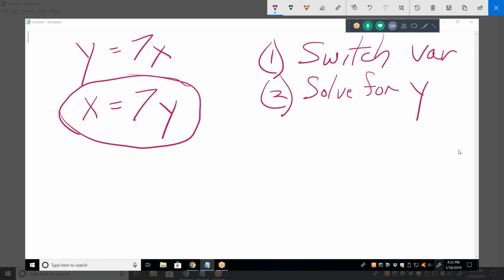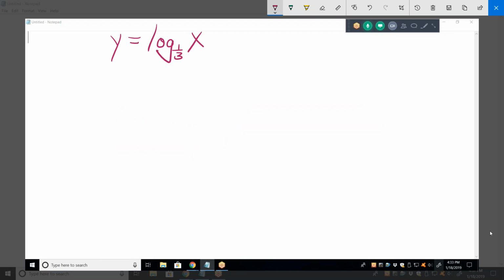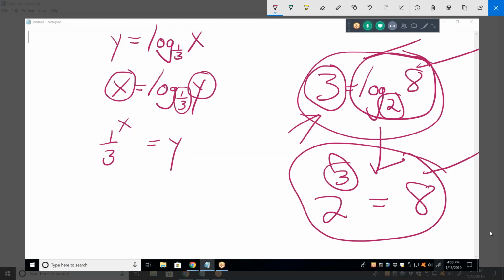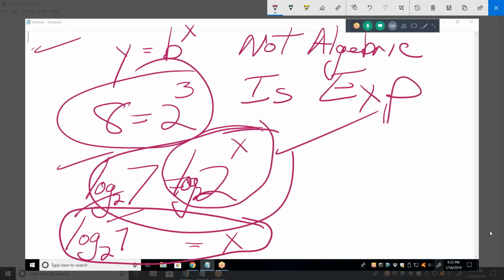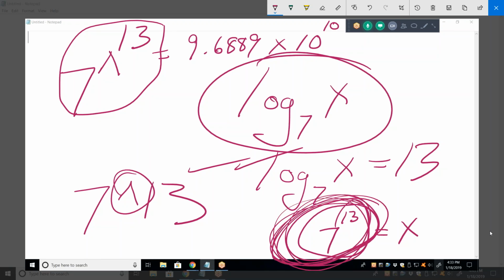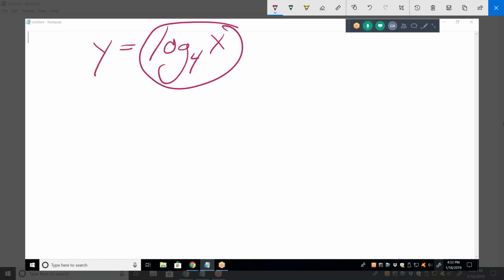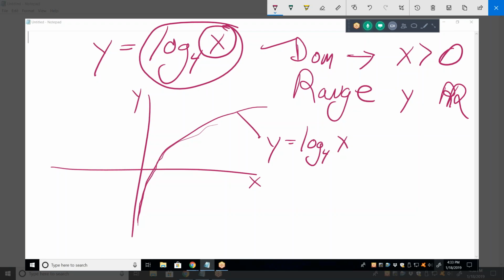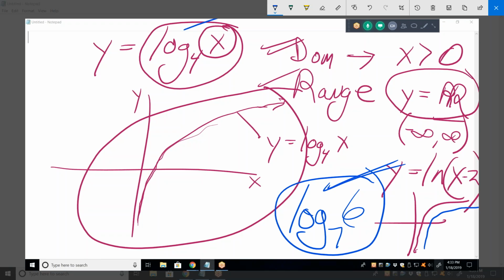Online Algebra 2 tutoring, BD011819